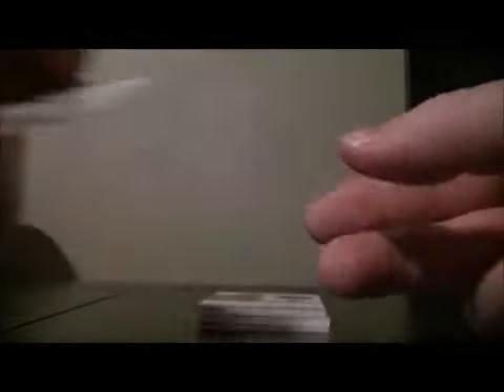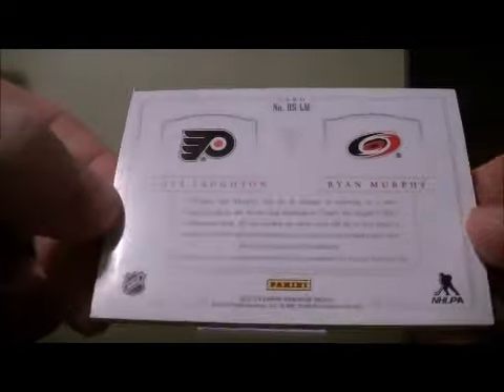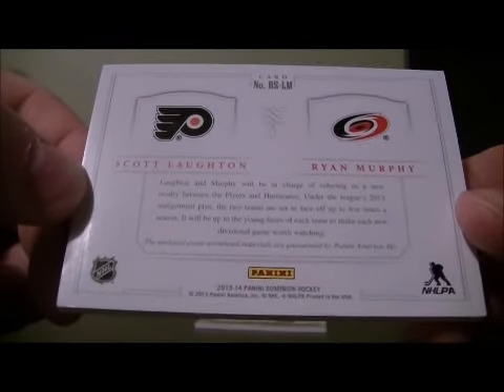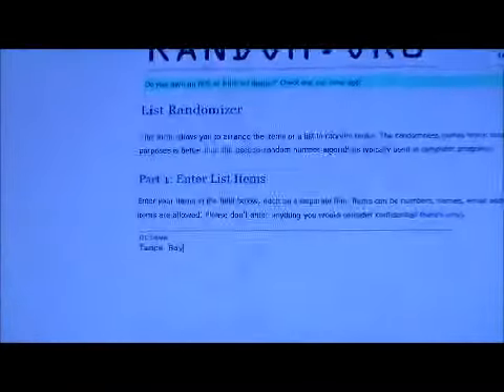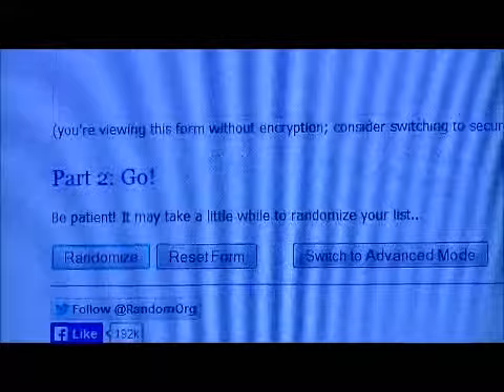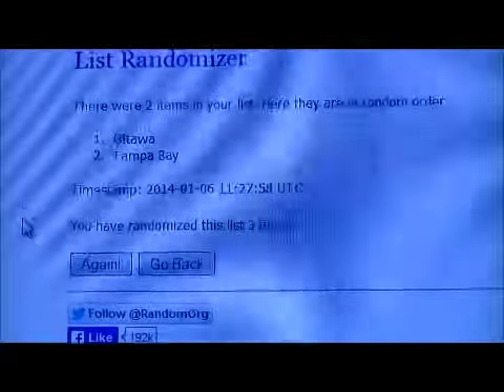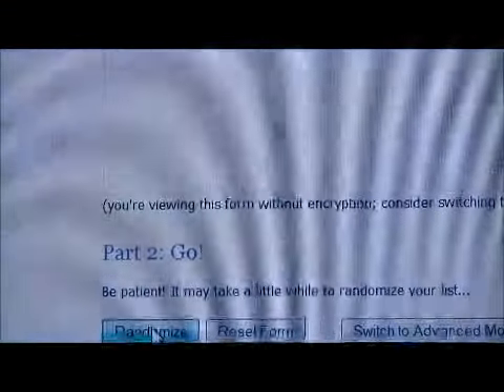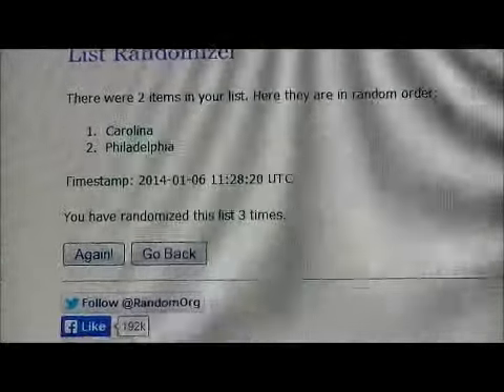2013-14 Panini Dominion Box Break #32